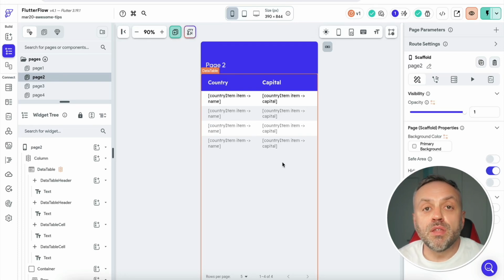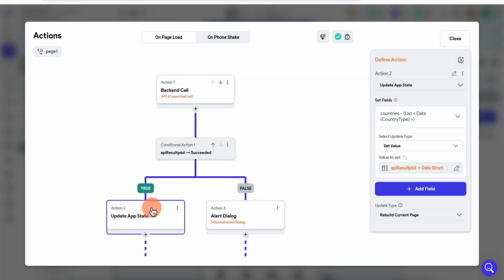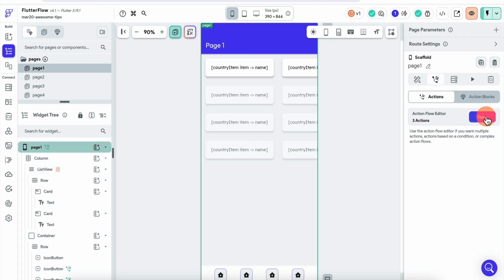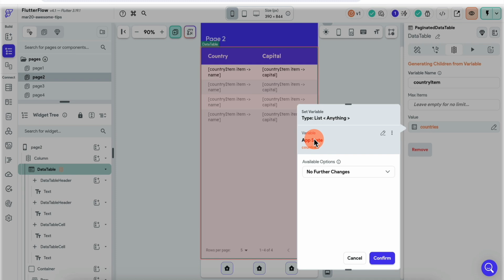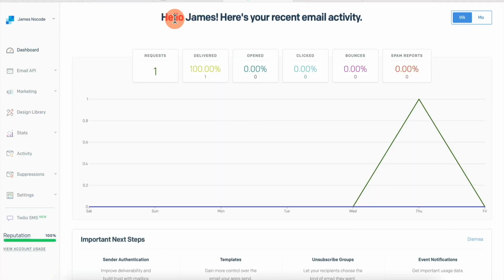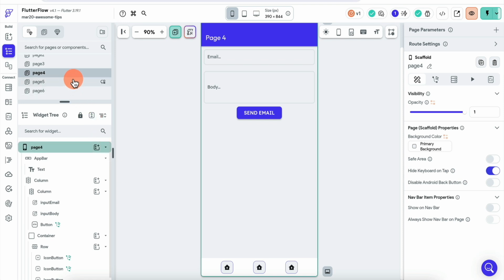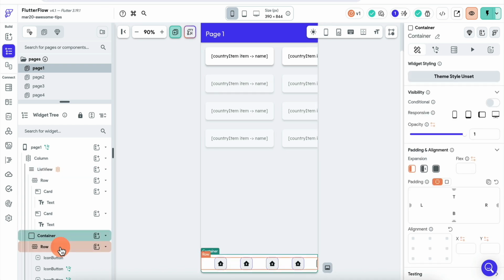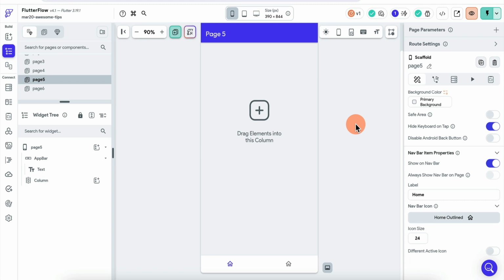INSANELY Helpful Techniques That Will SKYROCKET Your Apps (#5 Is LIT!)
00:00 Intro
00:50 Awesome Technique 1
03:43 Awesome Technique 2
06:36 Awesome Technique 3
10:15 Awesome Technique 4
13:25 Awesome Technique 5
20:32 Get More Content!